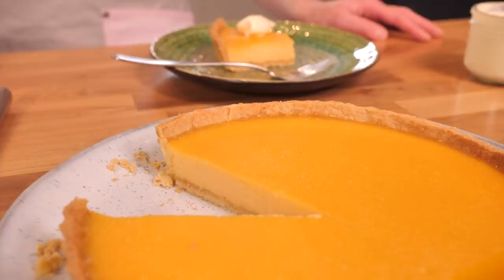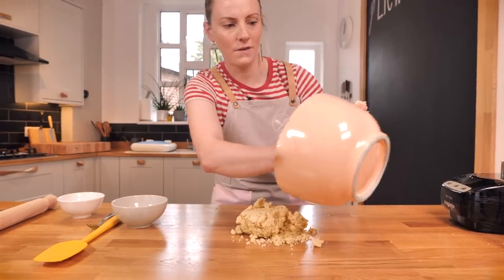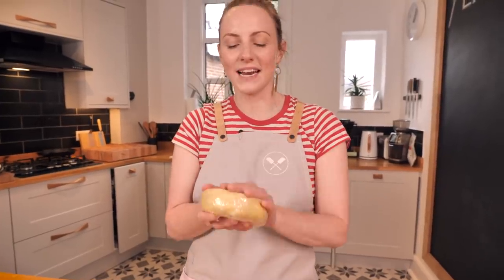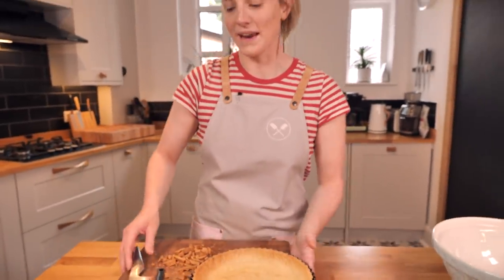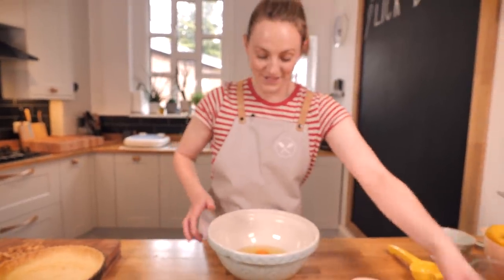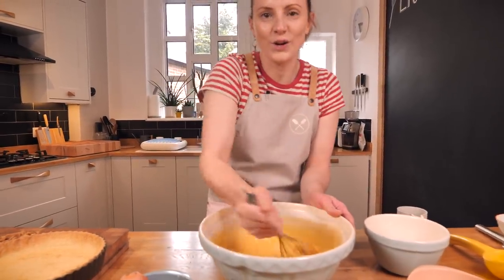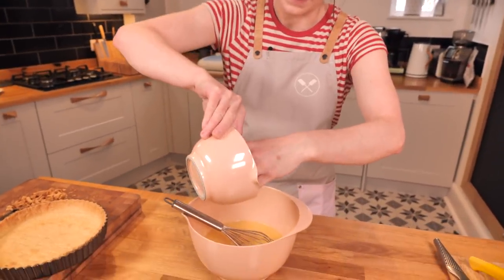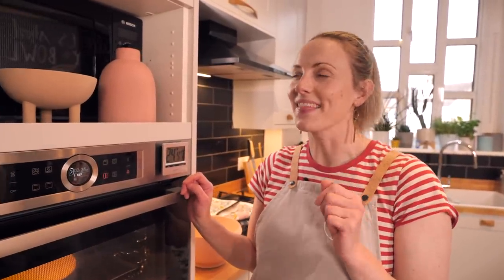Tarte au Citron AKA Lemon Tart Recipe | Cupcake Jemma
Yay you picked Tarte Au Citron as your winner of the Lemon Pie Off and DANG are we pleased. Tarte Au Citron is a CLASSIC French bake. (But unlike a lot of French baking it's really very easy.) This super smooth and silky Lemon filling is encased in a crisp and buttery Short Crust Pastry and is so perfect for a Summer picnic or a dessert for your dinner parties as you can make it earlier on in the day. Serve it with Creme Fraiche, Double Cream or even Ice Cream! You can store the tarte in the fridge for at least 4 days but we guarantee you won't be able to keep from scoffing it all straight away!

9" Tart Tin
For the Sweet Pastry
Pre heat your oven to 175C (fan assisted)
200g Plain Flour
40g Icing Sugar
Pinch of Salt
100g Cold chopped unsalted Butter
2 Egg Yolks
A splash of cold water

For the Lemon Filling
Preheat oven to 150C (fan assisted)
6 Whole Eggs
2 Egg Yolks
140g Caster Sugar
150g Double Cream
2 Lemon Zest
120ml Lemon Juice

CAKESTAGRAM: @crumbsanddoilies
SALLY: @sallydells